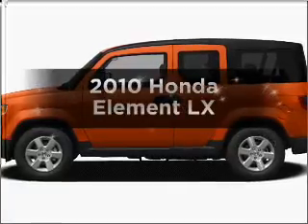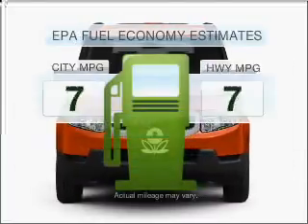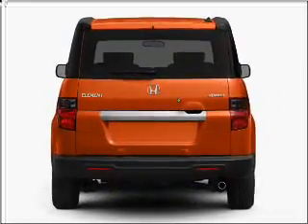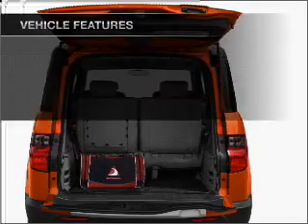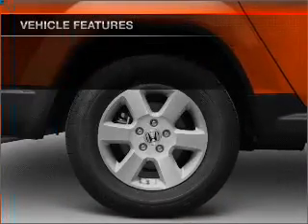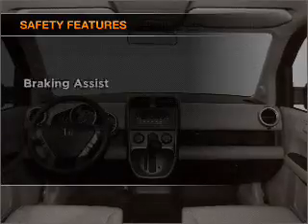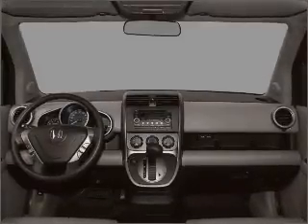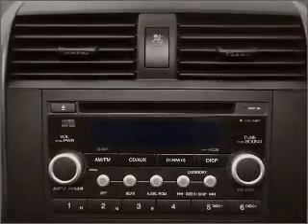2010 Honda Element - Duluth GA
Year: 2010
Make: Honda
Model: Element
Trim: LX
Engine: 2.4 liter inline 4 cylinder 16 valve
Transmission: 5-Speed Automatic
Color: Polished Metallic
Mileage: 11
Address:
3325 Sat